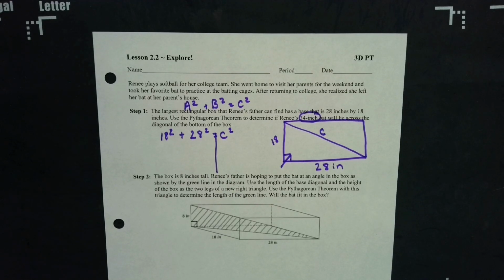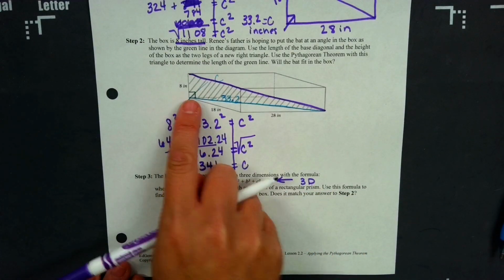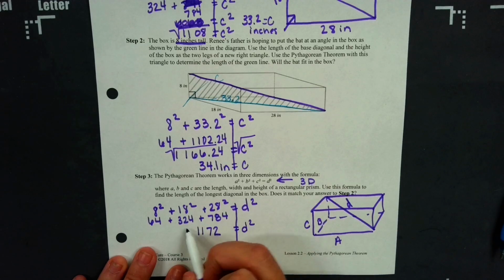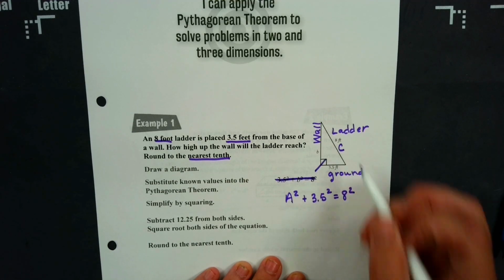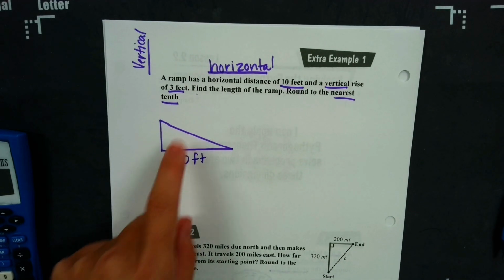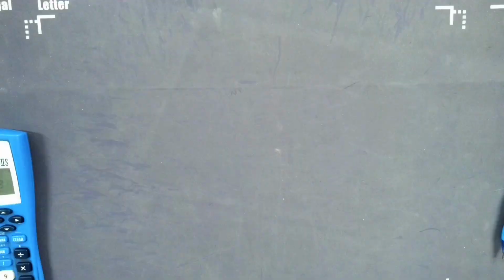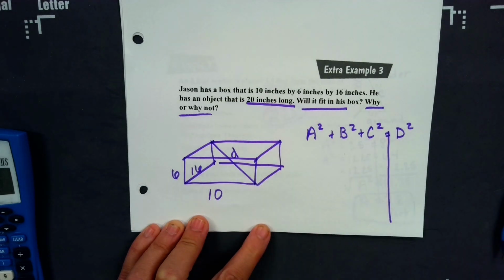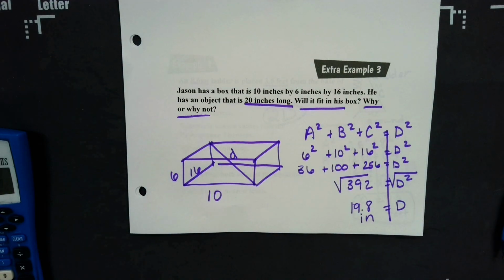Unit2 CO 3: I can apply the Pythagorean Theorem to solve problems in 2D and 3D